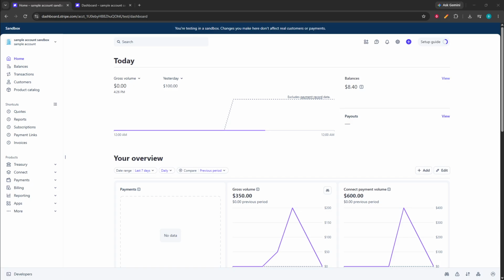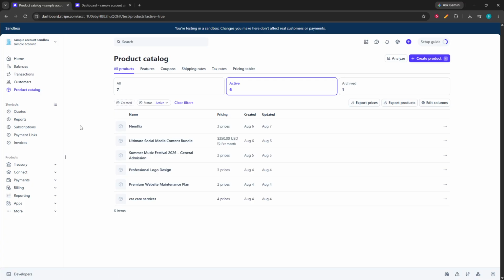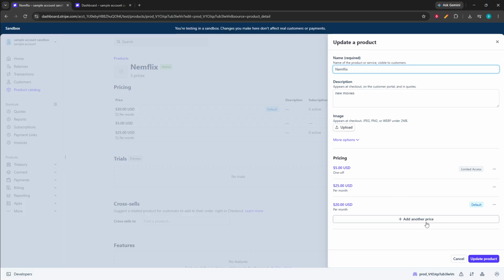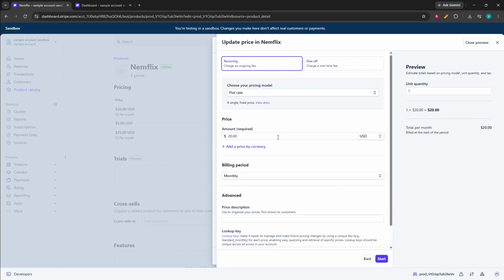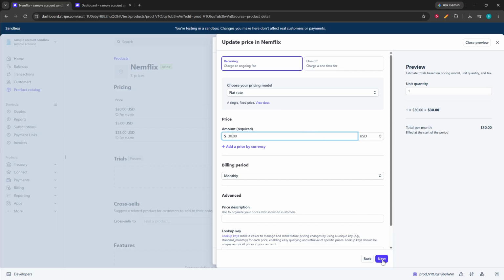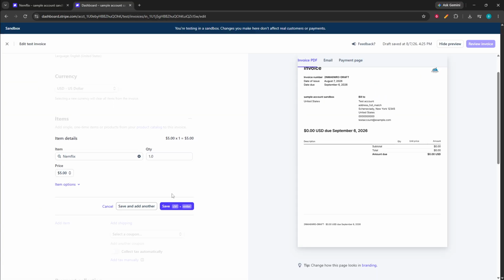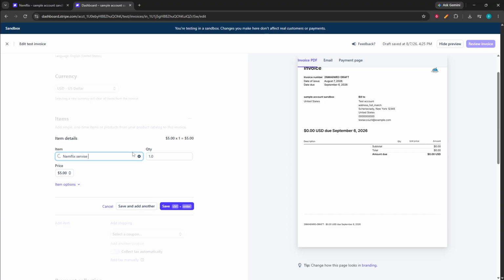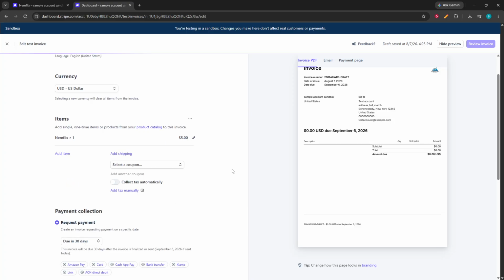How to Pass Stripe Fees to Your Customer (Stripe Fees Guide 2026)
Learn how to account for Stripe processing fees when setting customer prices step by step.

Perfect for businesses reviewing pricing strategies while considering applicable laws, card-network rules, and Stripe requirements.